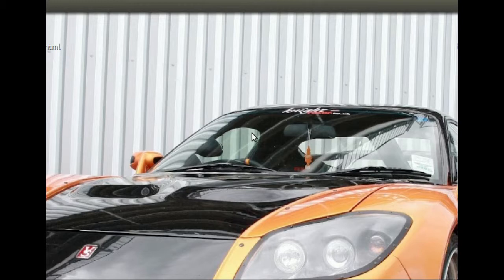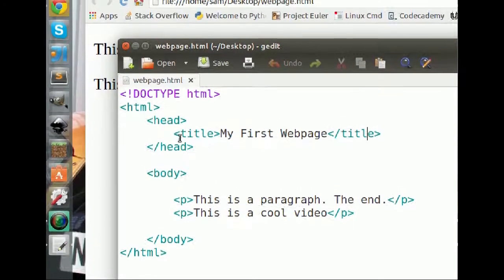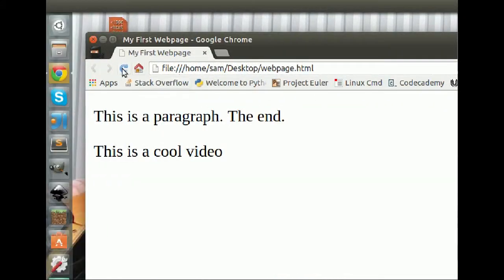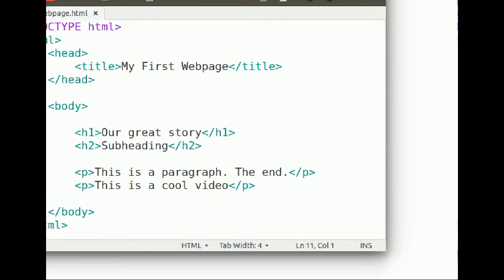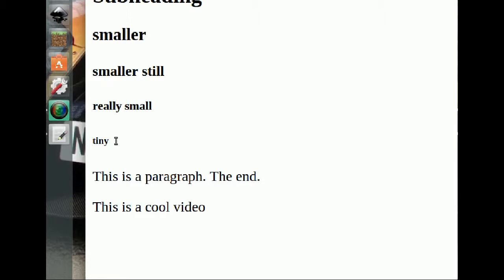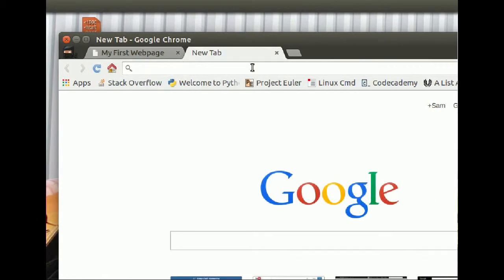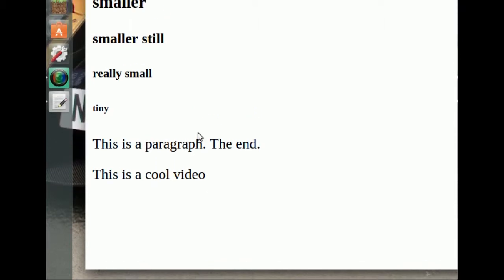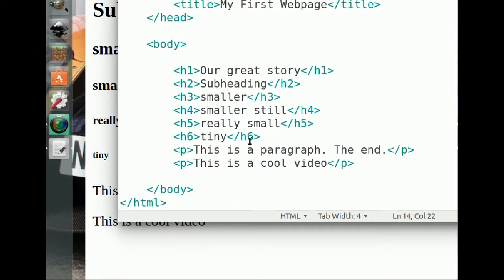HTML Beginner Tutorial 2: Text Headings | Web Design Fundamentals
In this video, you will learn how to make bold text headings that can be used as titles to your paragraphs. The purpose of this tutorial is to continue establishing an understanding of how HTML works at the most basic level.